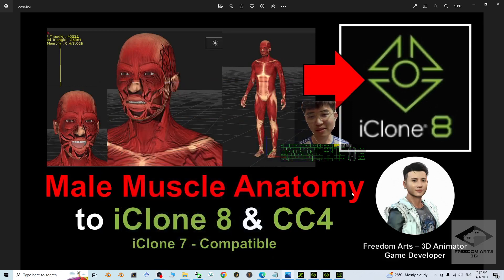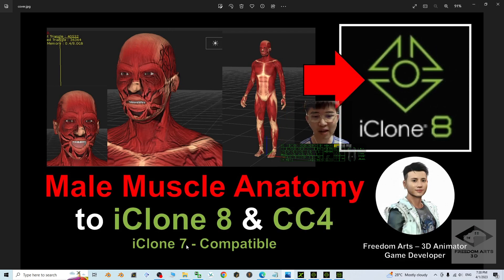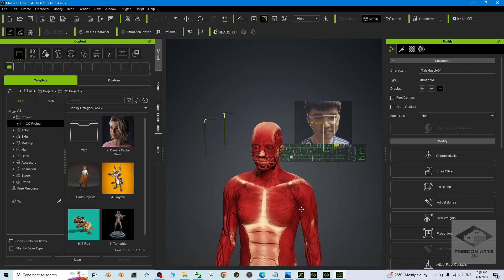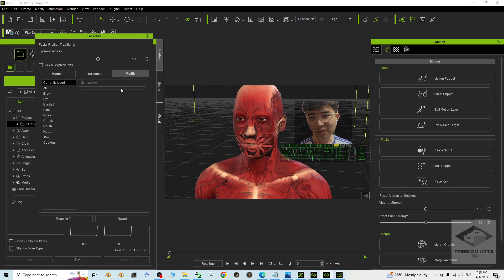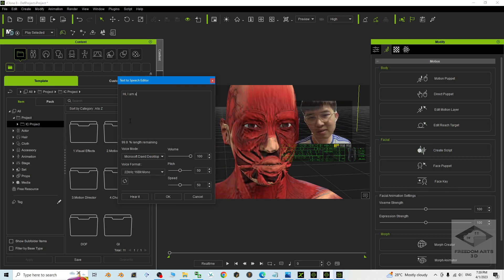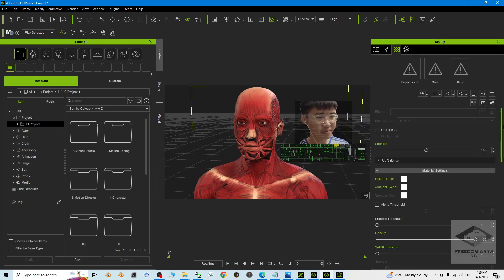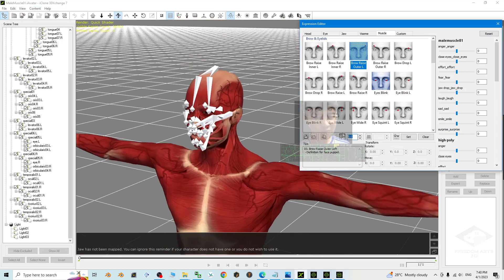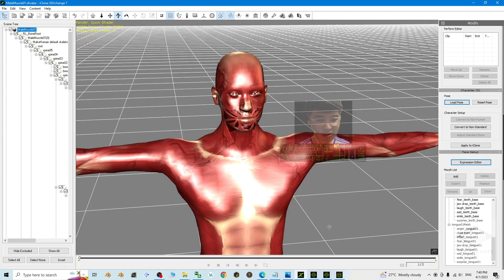Male Muscle Anatomy to iClone 8 + Character Creator 4 + iClone 7 - Full Tutorial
- Hey guys, I create a Male Muscle anatomy iAvatar for your iClone 7, iClone 8 and Character Creator 4 by using Makehuman, and now it is released for you! In this tutorial, I am going to show you how to animate this iAvatar as well. ENJOY! and have fun! Happy 3D Modeling, 3D Animation and 3D Game Dev! ENJOY!

Get iClone 8 and CC4 Contents

Your friend,
FREEDOM